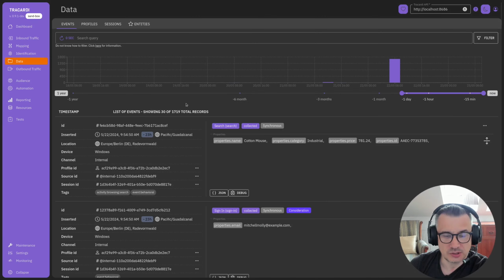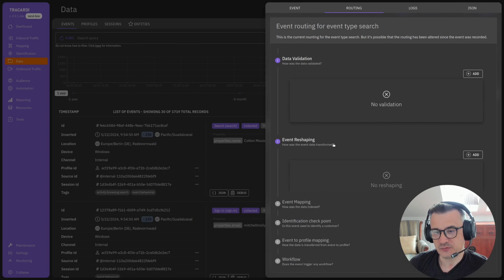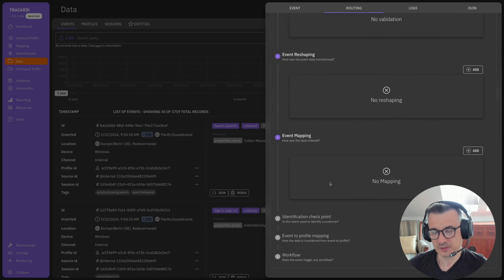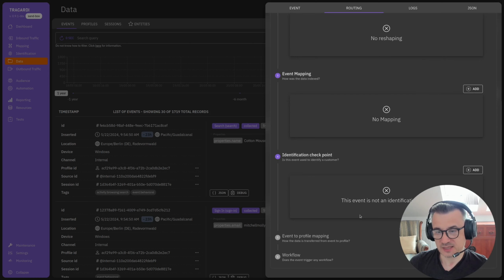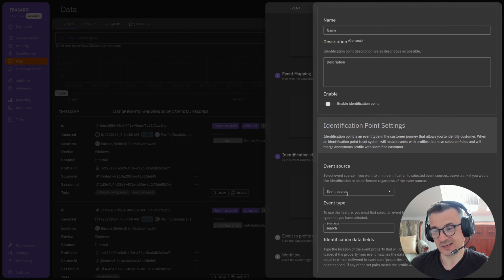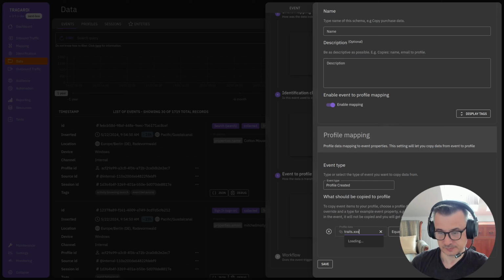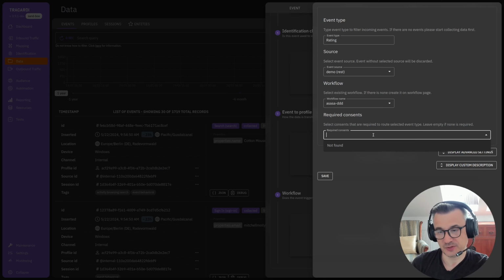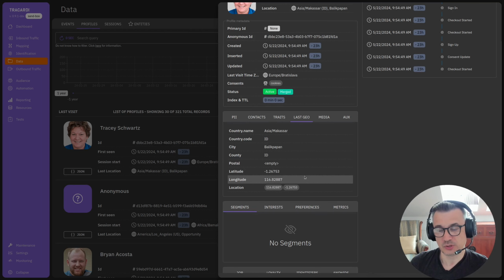Data Flow in Tracardi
In this micro tutorial, we will demonstrate the process of data collection and how data is seamlessly transferred from events to profiles using the Tracardi system.

When you start collecting data in Tracardi, you'll notice new events entering the system. By clicking on the three dots next to an event, you can view its routing through six crucial stages:

1. **Data Validation:**
   - Define how to validate your events using a JSON schema to specify the expected data types.

2. **Event Reshaping:**
   - Transform the incoming data if you don't have control over the external system sending it. You can define the event source and type, then reshape the data by specifying key-value pairs.

3. **Event Mapping:**
   - Move data within the event. Data can be indexed (traits) or non-indexed (properties). Define how to transfer data between properties and traits, for instance, mapping an email property to an email trait. You can also map events to the customer journey.

4. **Identification Checkpoint:**
   - Determine if data should be merged upon event arrival. This is typically used to merge customer profiles, with default behavior merging based on email presence.

5. **Event to Profile Mapping:**
   - Define how to move data from events to profiles. For example, you can copy data from a "profile created" event to the profile's traits. Remember, previously remapped data will be in traits, not properties, ensuring both events and profiles have indexed data.

6. **Workflow:**
   - Specify if a workflow should be triggered by certain events. Define the event type, source, and workflow name. Additionally, you can restrict workflows to customers who have given specific consents.